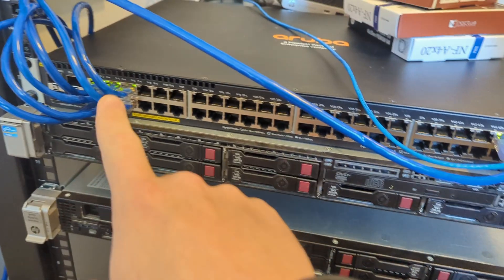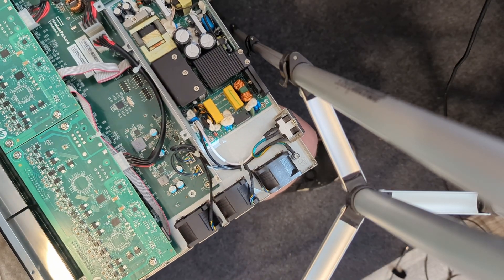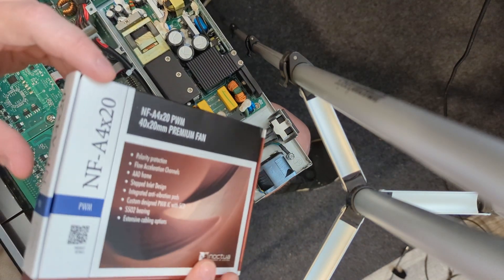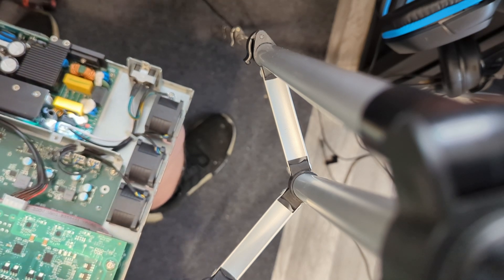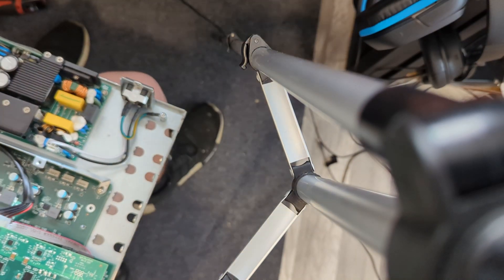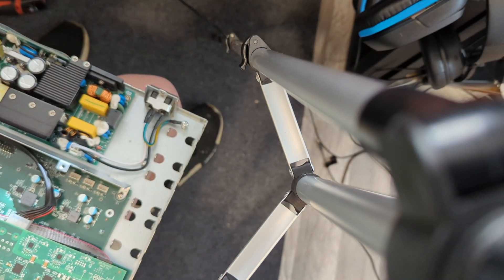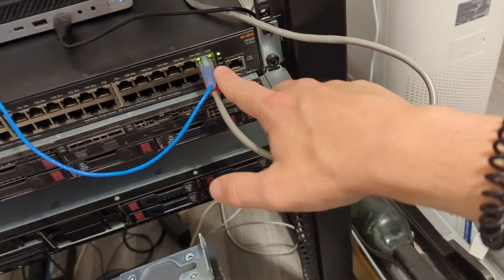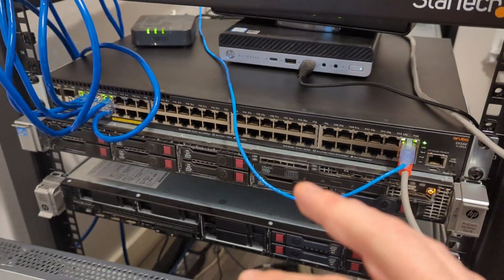Aruba 2930F Switch Fan Replacement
This video demonstrates a simple upgrade to replace the noisy stock fans with much quieter Noctua models. Enjoy a quieter, more productive network environment while reducing noise pollution in your workspace. Follow along as I guide you through my process, from removing the old fans to installing the new ones.